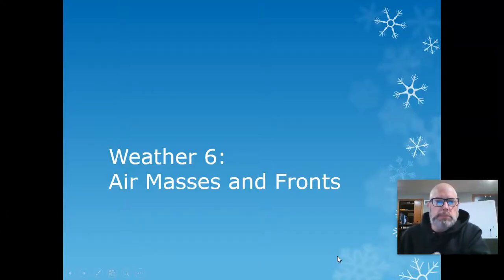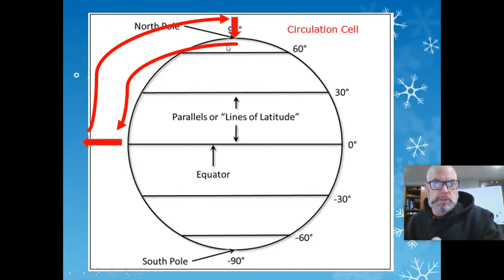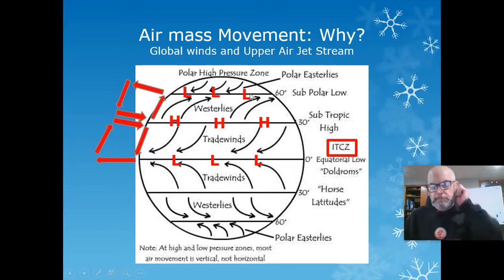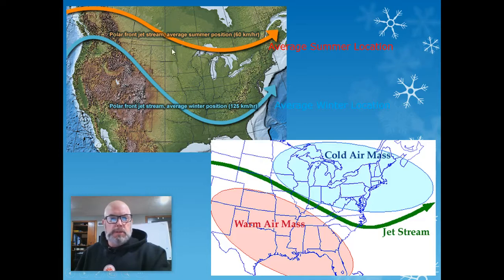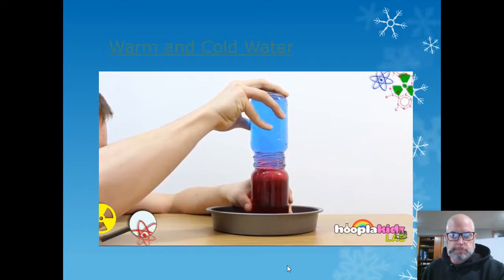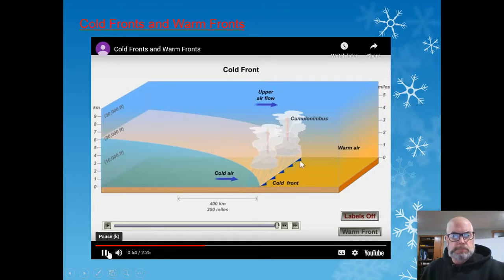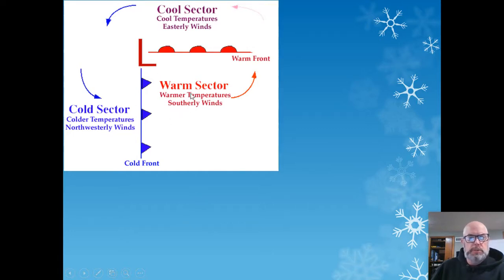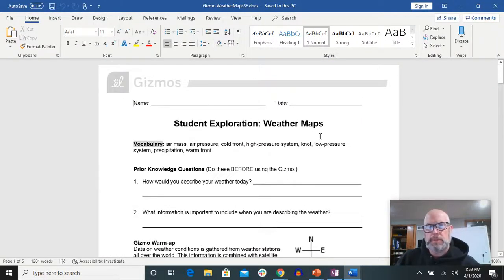Weather 6: Air Masses and Fronts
Some basics about Air Masses and Fronts leading into the Gizmo for Weather Maps.